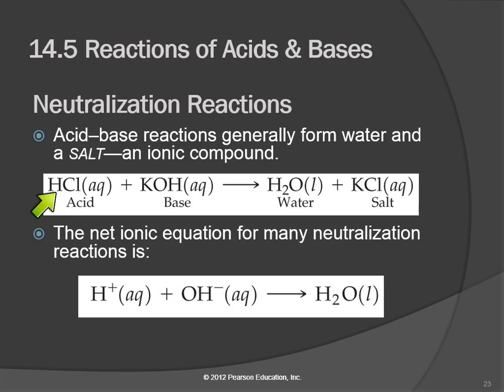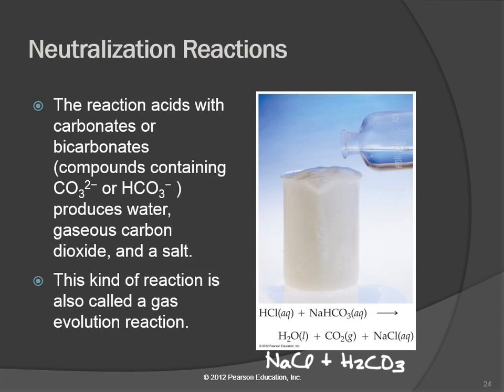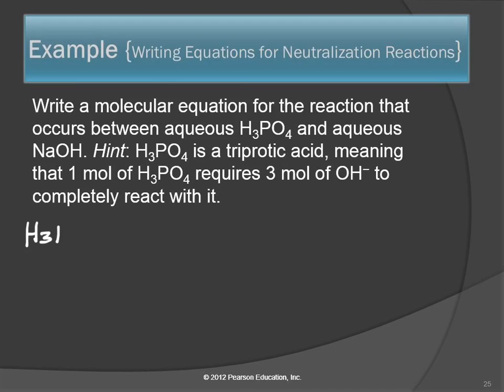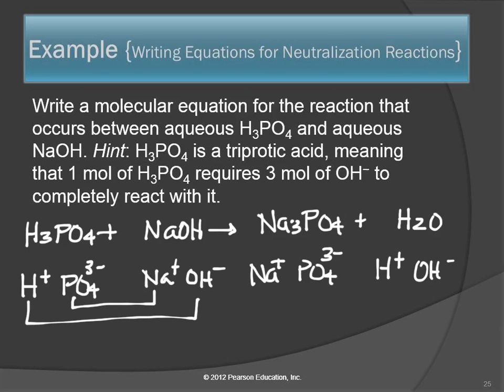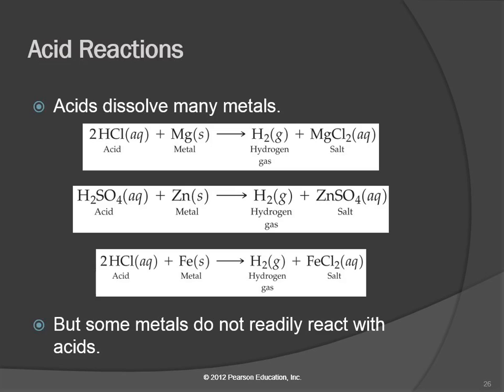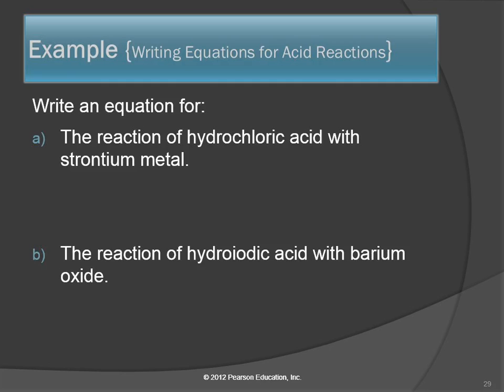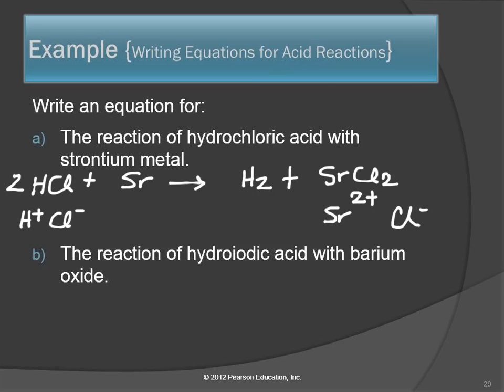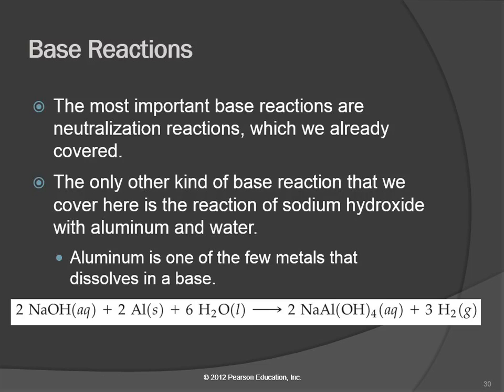20 14.5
5/7/15 lecture at TCC